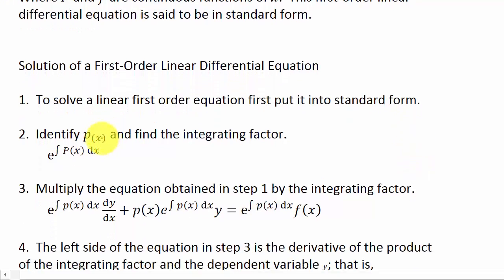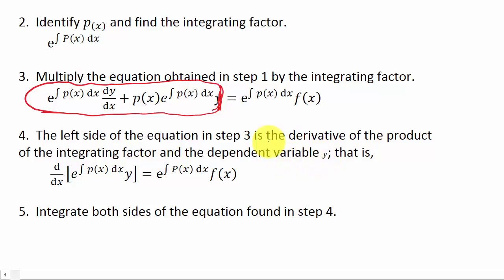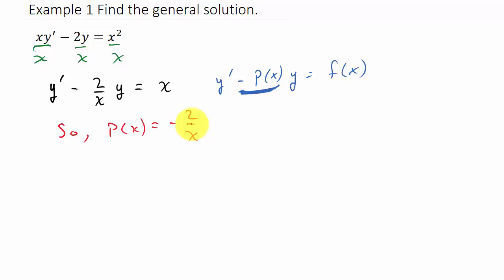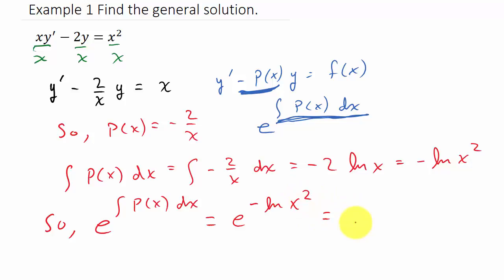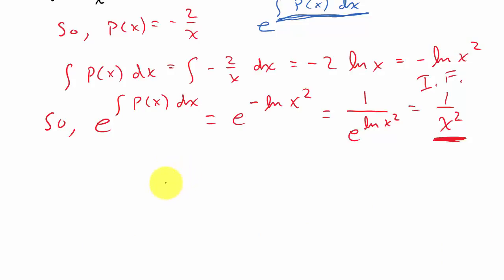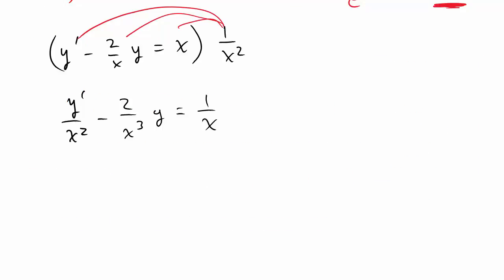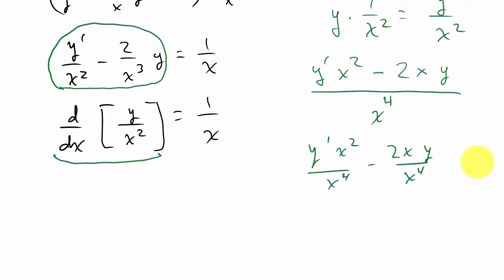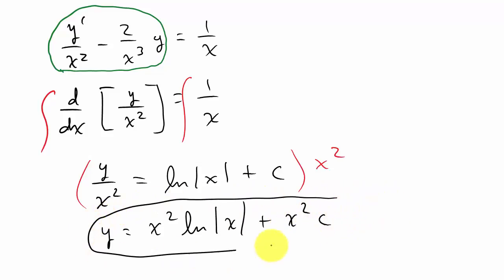Linear First Order Differential Equation Ex. 1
This video shows how to solve a first order linear differential equation.